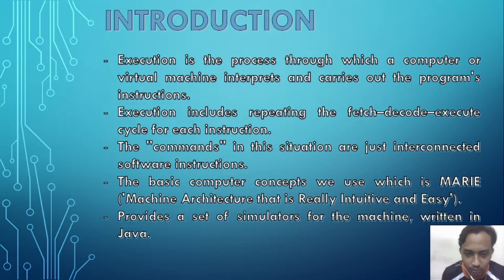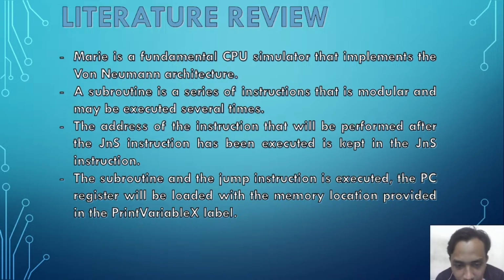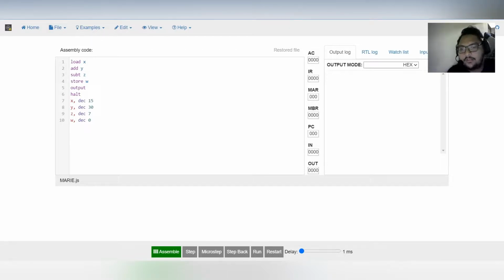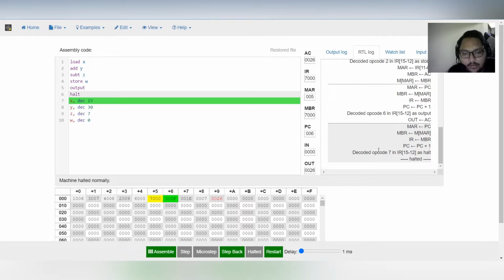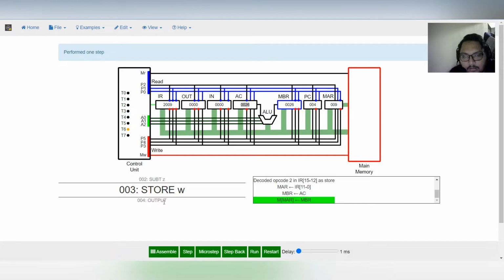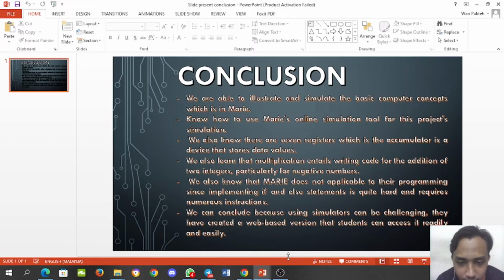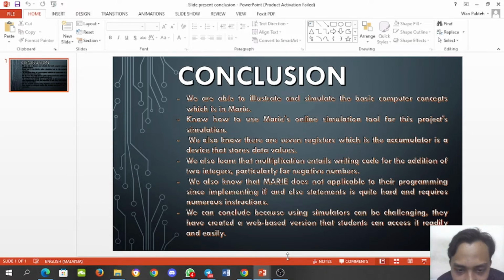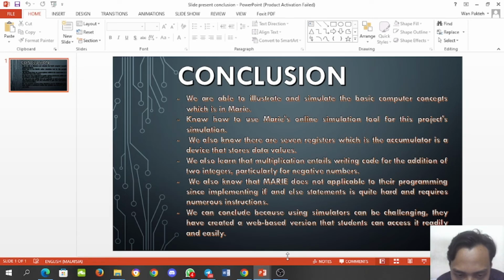CAO section 3 : MARIE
Illustrate and simulate the basic computer concepts.